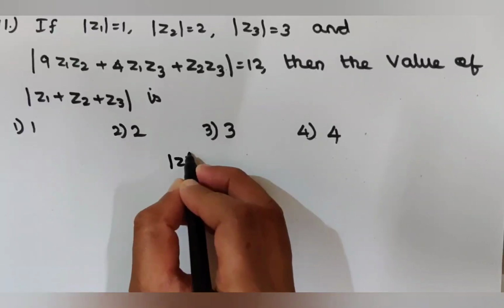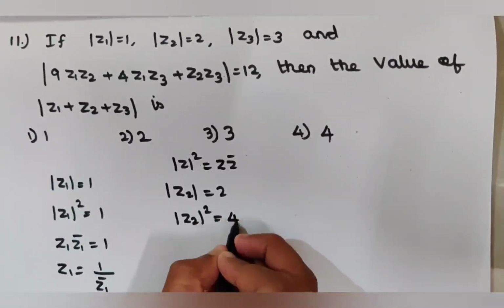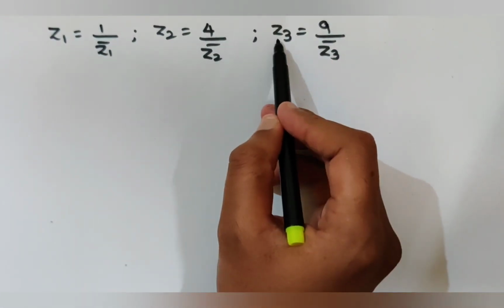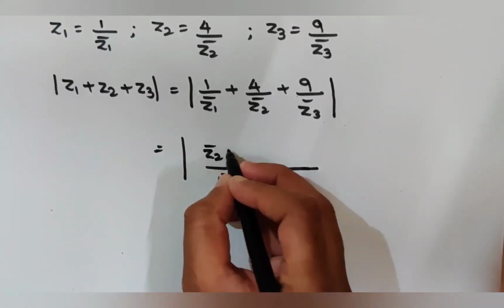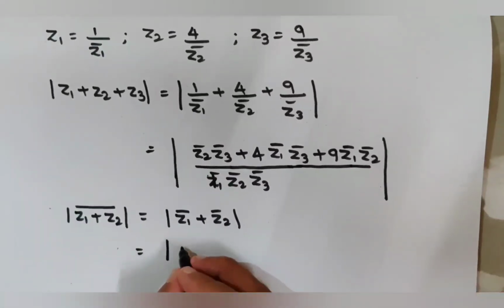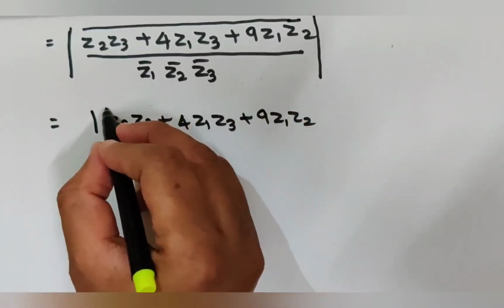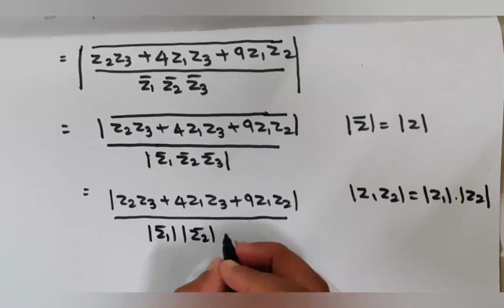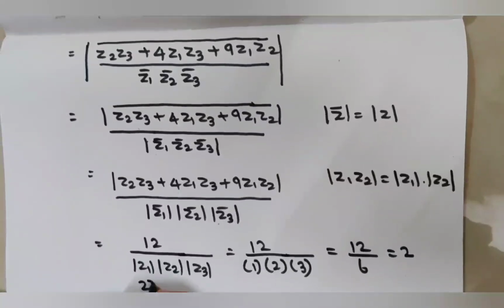CLASS 12 MATHEMATICS EX.2.9 Qn.No.11